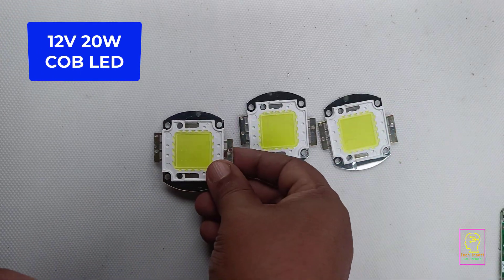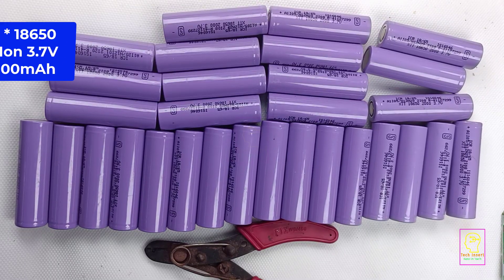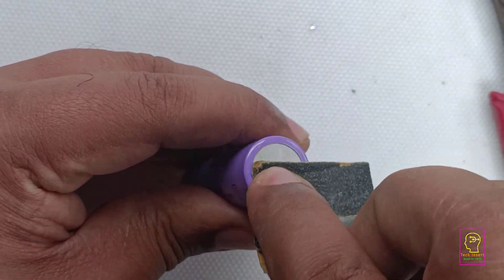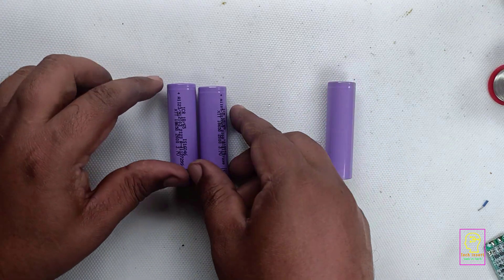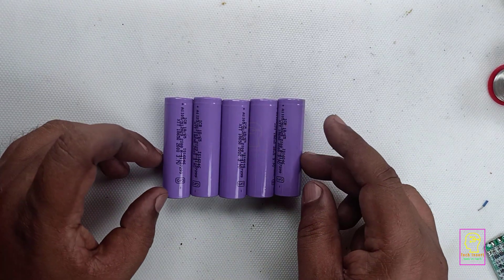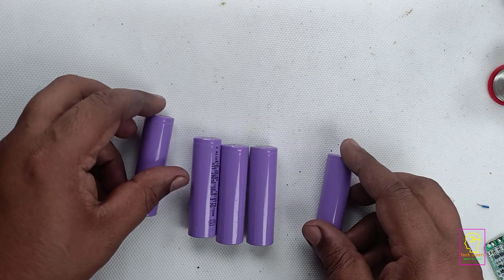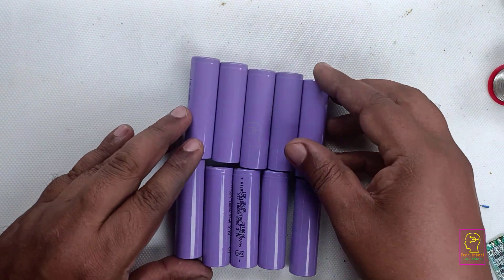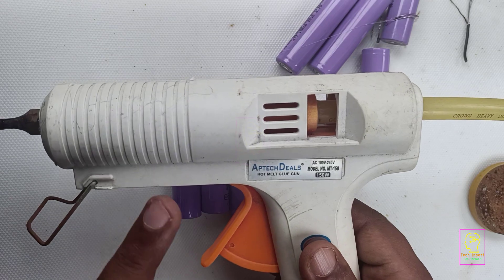Make Yourself 12V, 20A Li-Ion Battery For 100W Emergency Light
Buying Link :-

3S 20A BMS
3.7V 2000mAh Li-Ion 18650 Battery

Equipments
👉 Soldering Iron